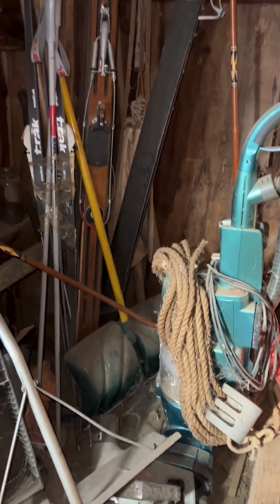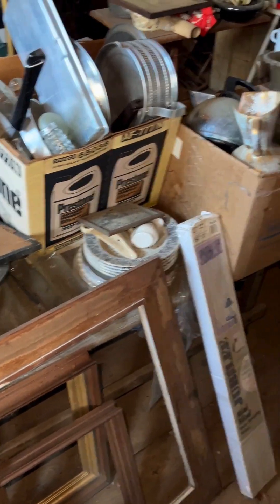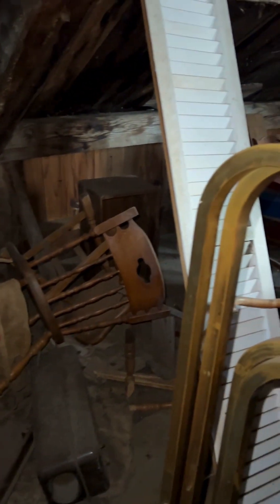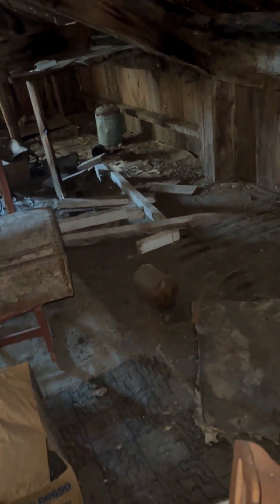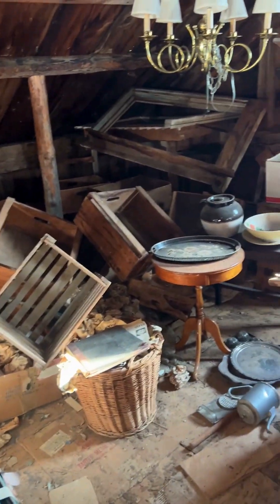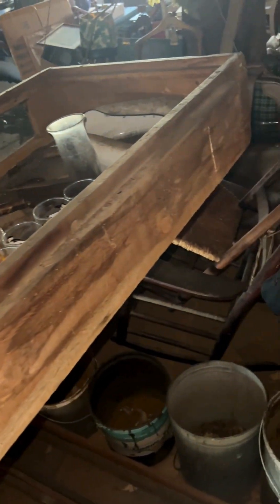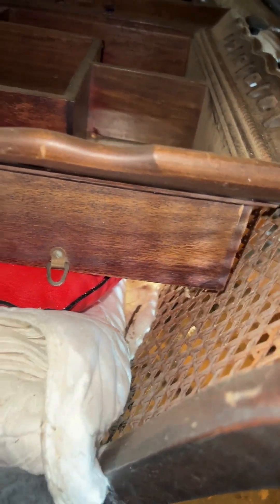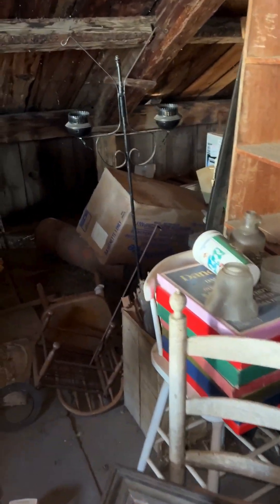Barn Contents in Alton, NH: Upper Level